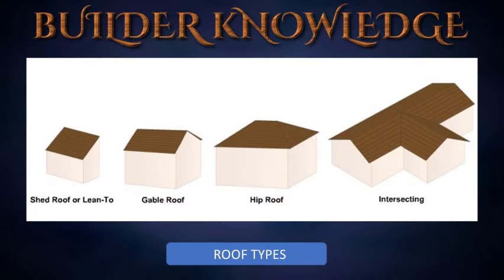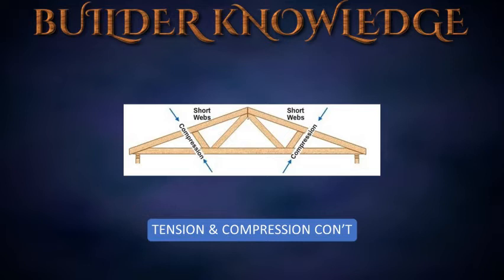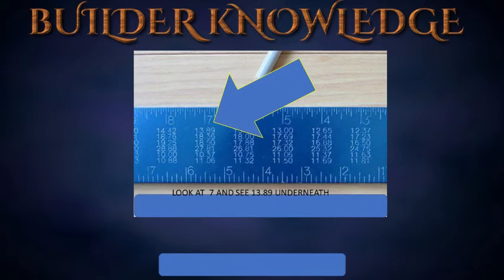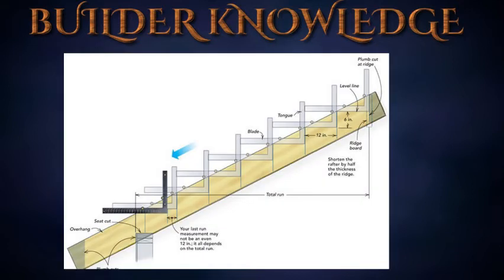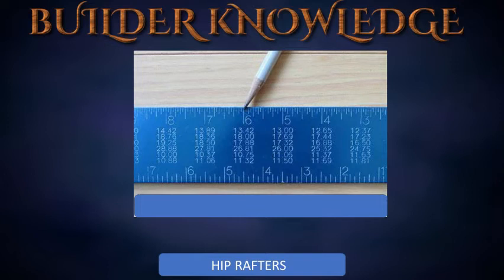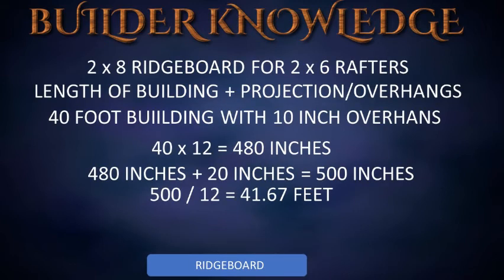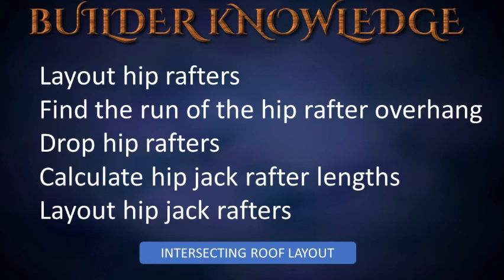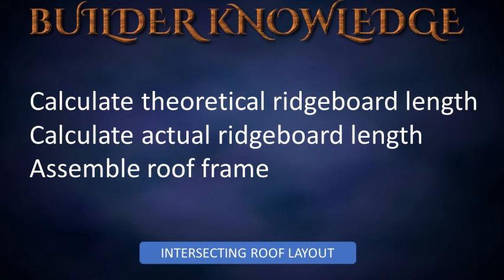Roof Framing for the Navy Builder. Navy Advancement test material, Building rafter roofs.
given the total span, total run, and total rise, roof construction sheathing types, such as
plywood, oriented strand board, composite sheathing, structural insulated panels, and spaced-board sheathing, the roof frame and sheathing material estimating process, roof framing and sheathing material quantities required, rafter and collar tie layout and installation procedures, intersecting roof layout and framing installation procedures, to include the ridgeboard and common, hip, hip jack, valley, shortened valley, valley jack, hip-valley cripple jack, and blind valley jack rafters, Roof Framing for the Navy Builder. Navy Advancement test material